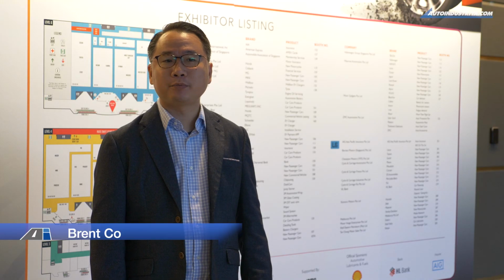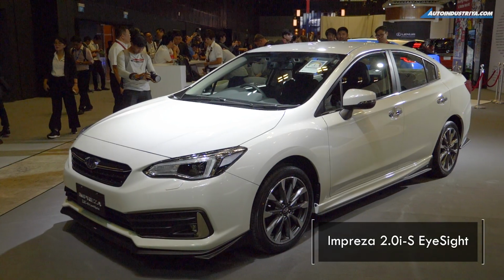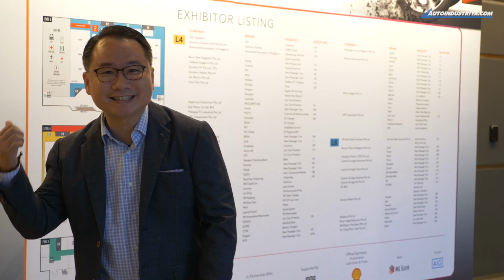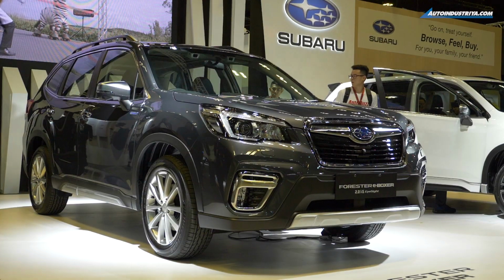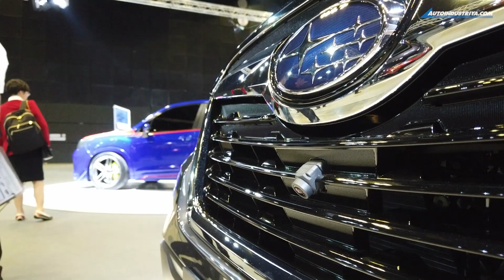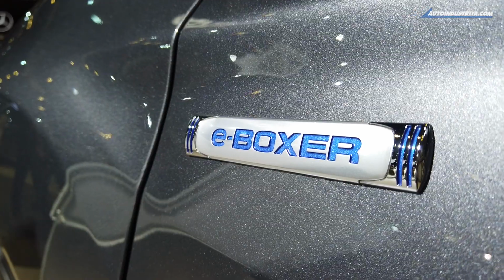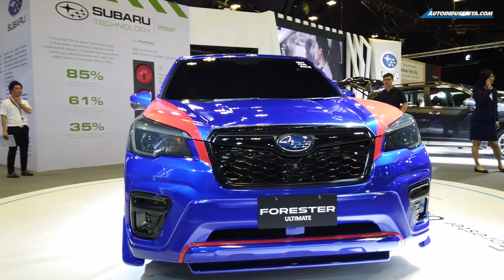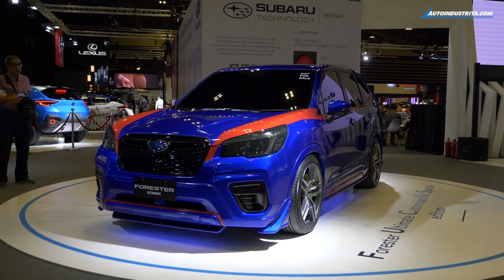2020 Subaru Forester GT Edition, e-Boxer at Singapore Motor Show - Auto News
We see the 2020 Subaru Forester GT Edition, Forester e-Boxer, Forester Ultimate Customized Kit Special edition, and updated Impreza EyeSight at this year's Singapore Motor Show.